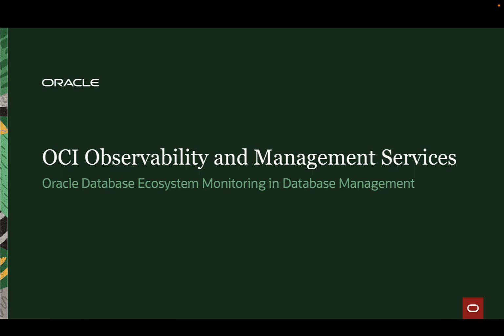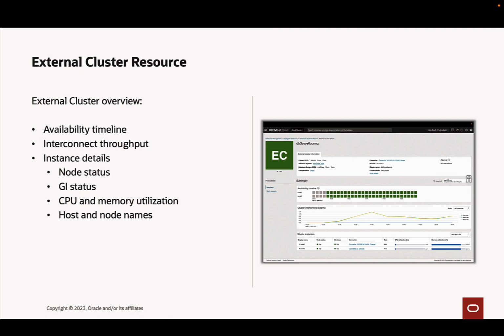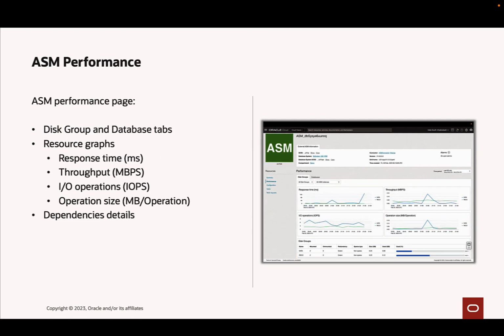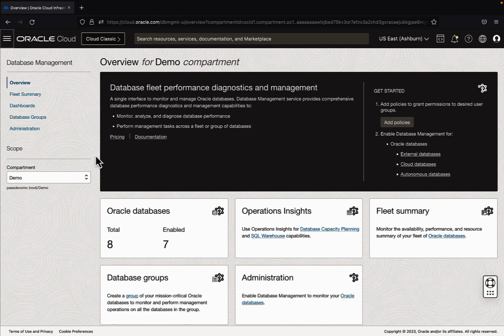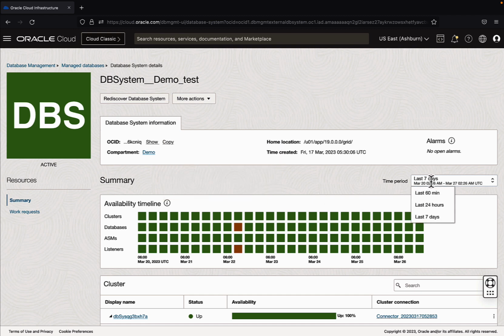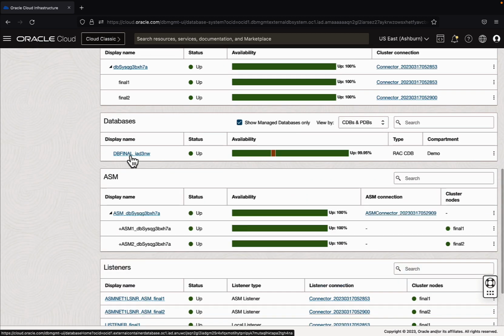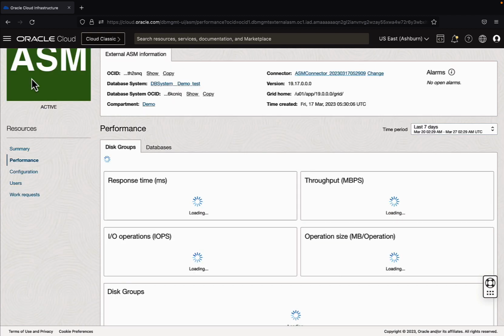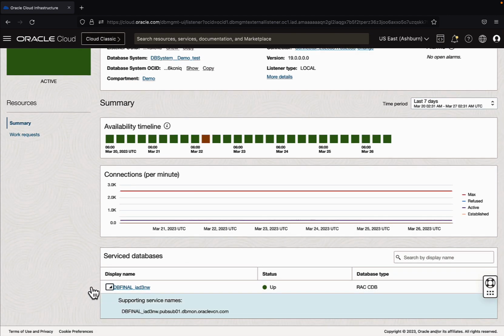Oracle Database Ecosystem Monitoring with Database Management Service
Database System monitoring enables full insights into the performance of your entire database environment.

00:35 Database System Overview
03:09 ASM Performance View
04:47 Demo